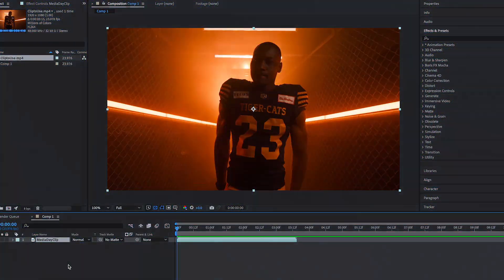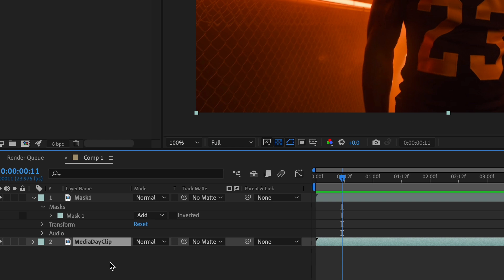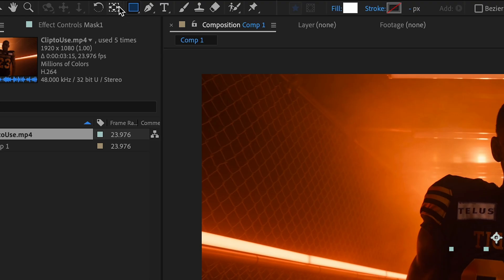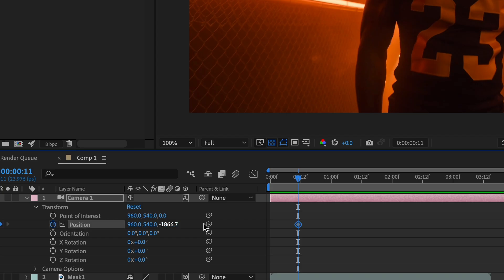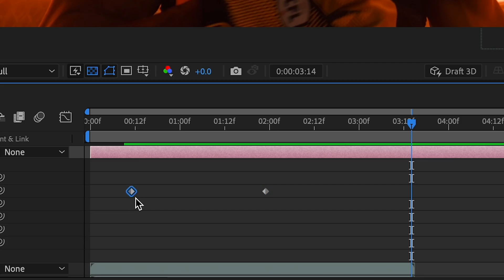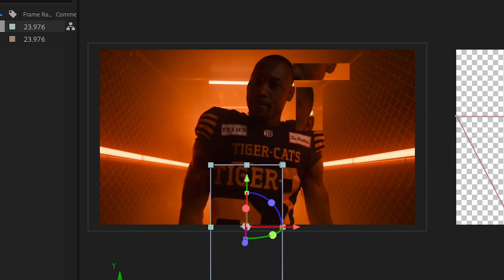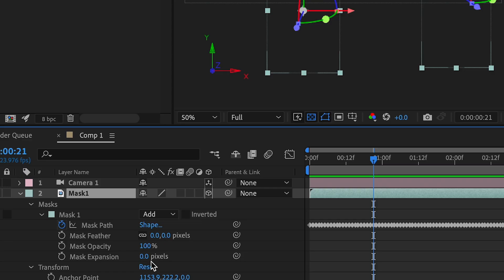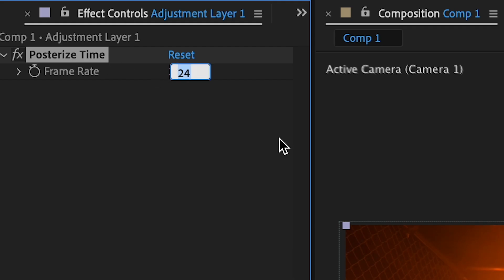spicy ANIMATED match SPLIT effect! (Easy After Effects Tutorial)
Learn how to create the Animated Match Split Effect in After Effects with this easy step-by-step tutorial! Whether you're a beginner or just looking to expand your arsenal of content creation skills, this quick and simple guide will walk you through the process to add a spicy effect to your videos.